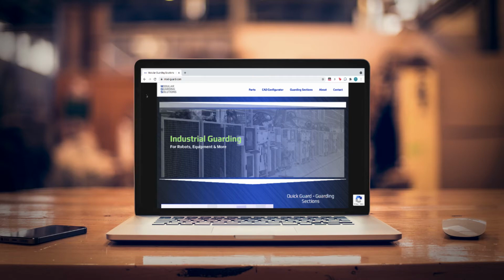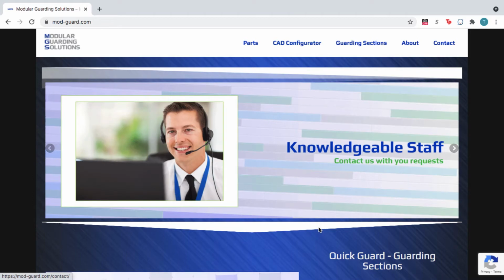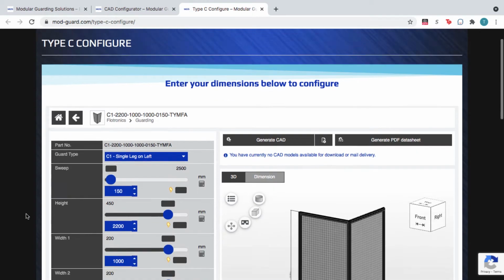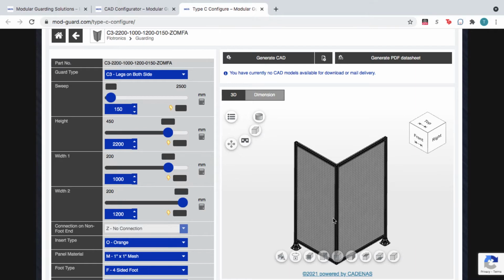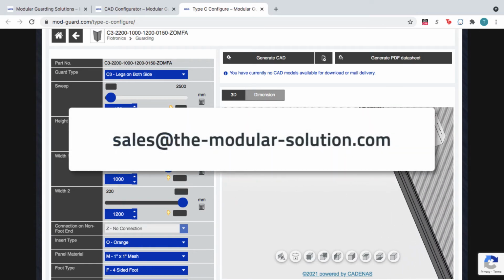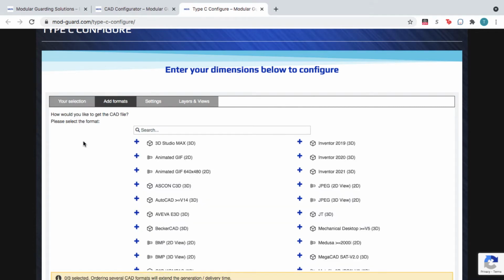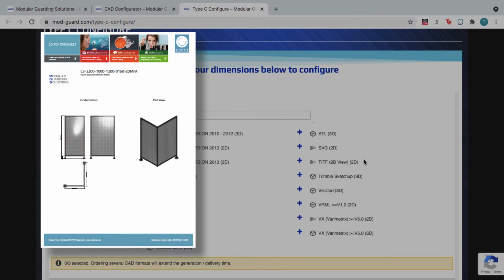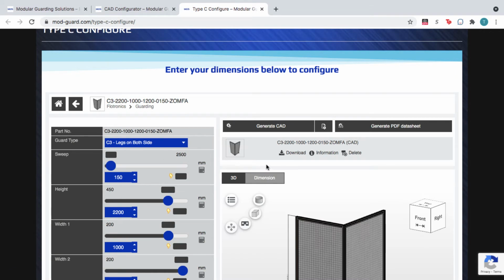How to Configure and Download MOD-Guard products from Modular Guarding Systems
Flotronics Automation’s guarding solutions brand, known as Modular Solutions, has launched an all-new 3D CAD product configurator. Modular Solutions' aluminum profiles enable engineers to easily construct products for a variety of applications, including conveyors, enclosures, workstations, and more. These highly customizable products are built from Modular Solutions’ T-Slot profiles, which are extruded in the United States and assembled at Flotronics Automation’s Auburn Hills facility.

See the full story: https://
See the CAD configurator: https://